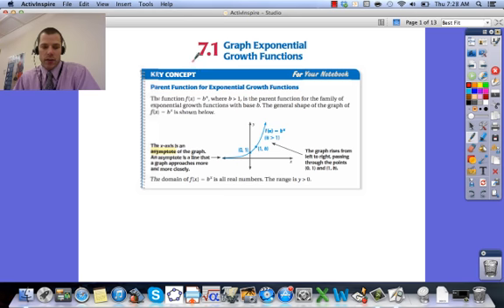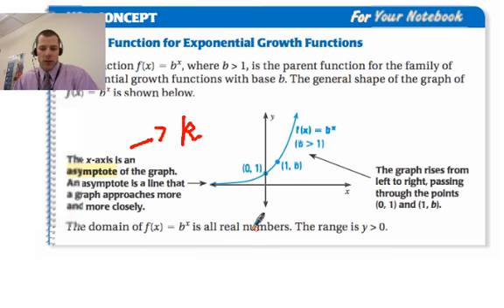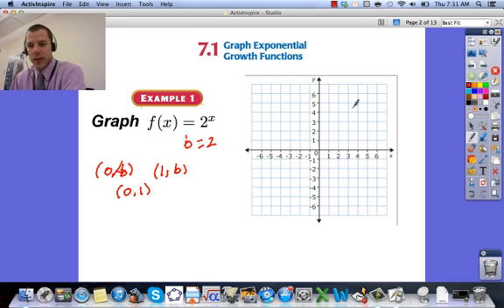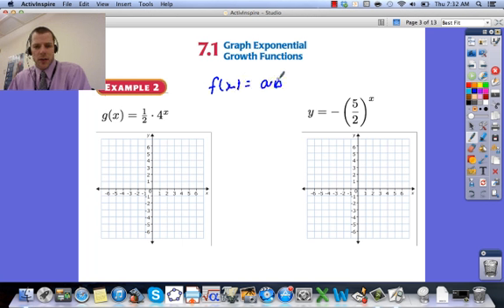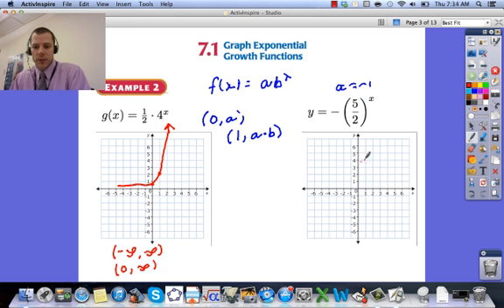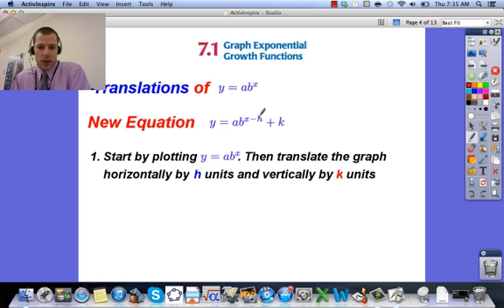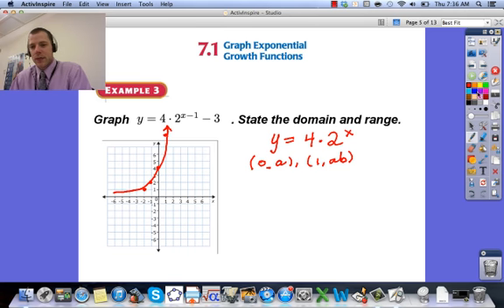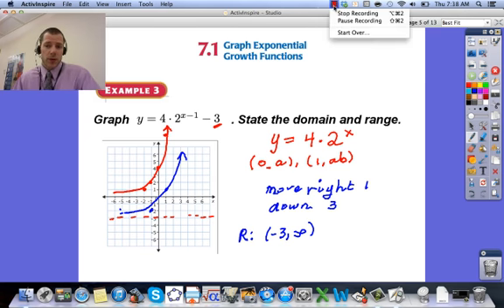Section 7.1 Graph Exponential Growth Functions.mp4